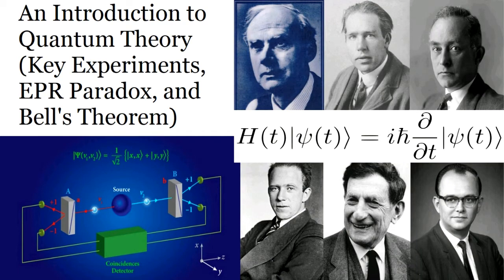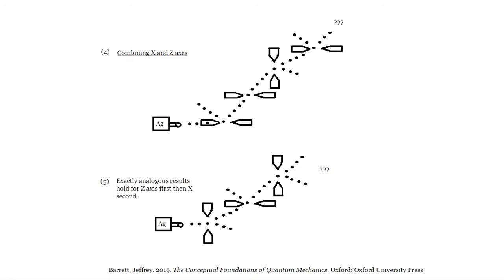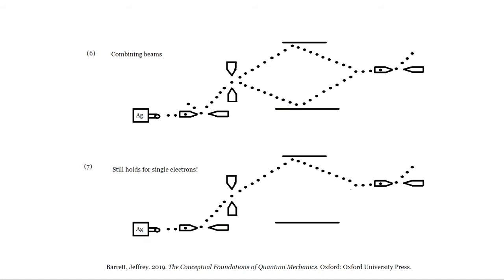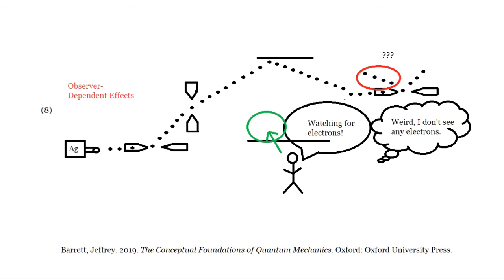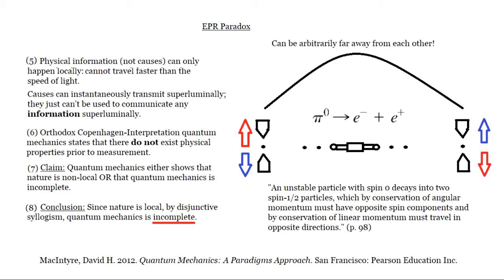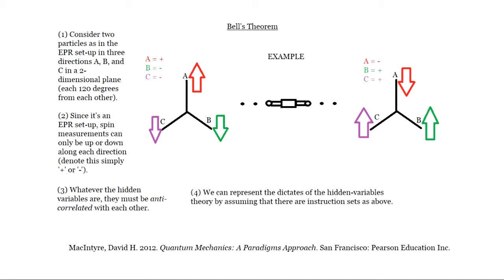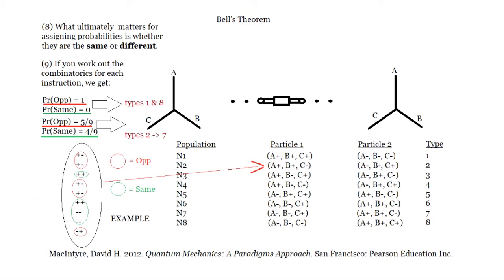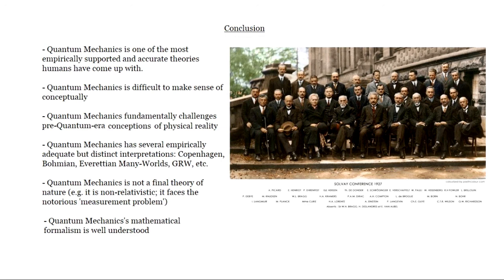An Introduction to Quantum Theory (Key Experiments, EPR Paradox, and Bell's Theorem)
This video attempts a comprehensive, non-technical introduction to the mysteries of quantum mechanics through an explanation of several key experiments, the EPR Paradox, and Bell's Theorem.  Unlike most videos on quantum mechanics, we will not be covering the famous 'double-slit experiment' but instead focus solely on the Stern-Gerlach experiments. No physics knowledge is presupposed and only high school mathematics is necessary to understand the reasoning behind our explanation of Bell's Theorem.

0:00 - 0:31 Introduction
0:32 - 20:17 Stern-Gerlach Experiments
20:18 - 30:15 EPR Paradox
30:16 - 45:38 Bell's Theorem
45:39 - 47:08 Conclusion

FURTHER READINGS

Barrett, Jeffrey. 2019. The Conceptual Foundations of Quantum Mechanics. Oxford: Oxford University Press.

Maudlin, Tim. 2014. What Bell Did. Journal of Physics A: Mathematical and Theoretical. 47:1-24.

MacIntyre, David. 2012. Quantum Mechanics: A Paradigms Approach. San Francisco: Pearson Education Inc.